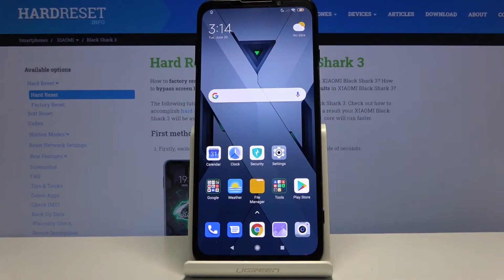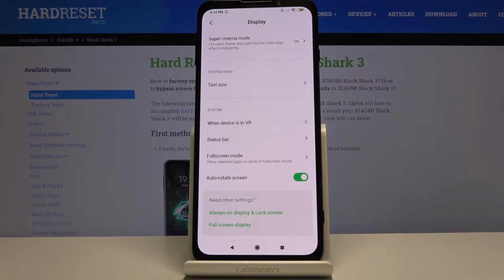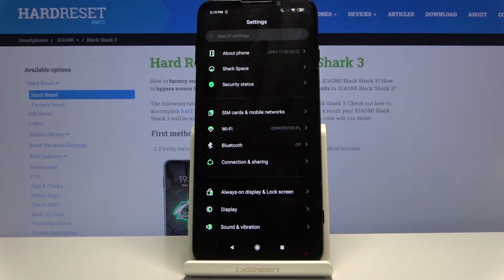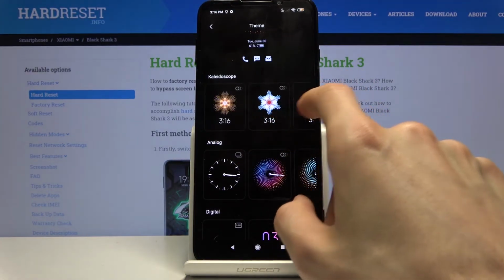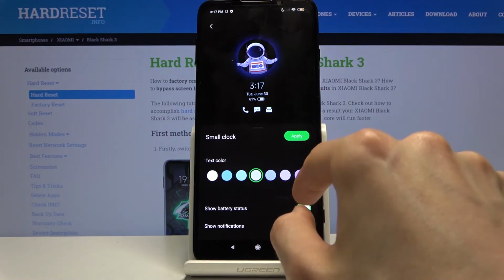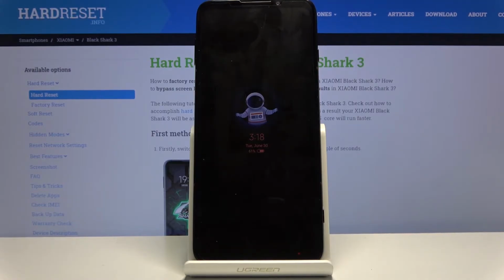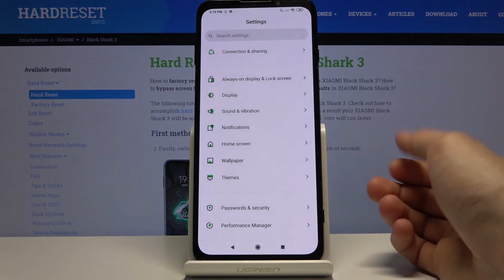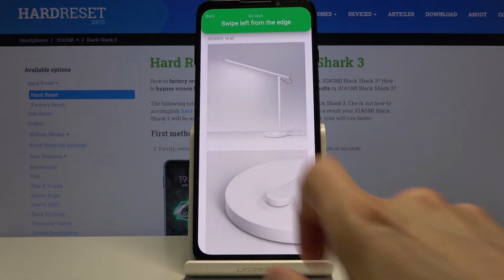Top Tricks on XIAOMI Black Shark 3 – Hidden / Best Features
Learn more info about XIAOMI Black Shark 3:
If you’re wondering how many tricks your XIAOMI Black Shark 3 can handle, then let’s watch this video! Here we are coming to show you all known top tricks, which will improve the usage of your device and make it much easier and comfier. Follow all shown steps and learn to use top tricks whenever you need to.